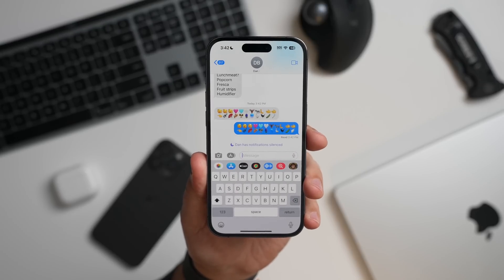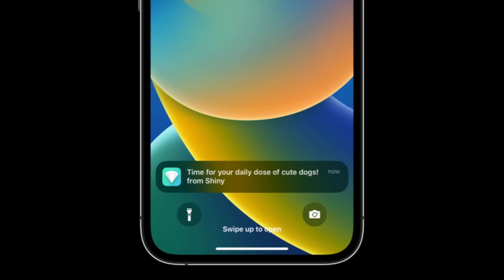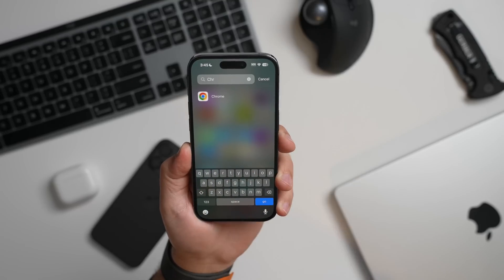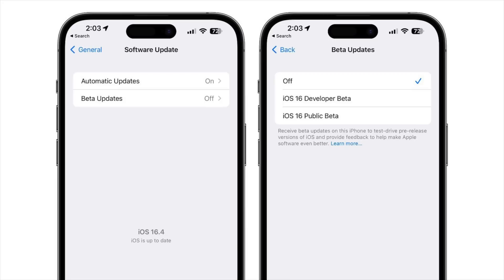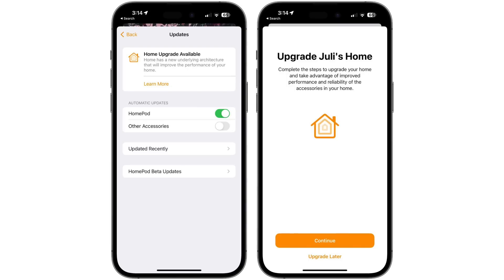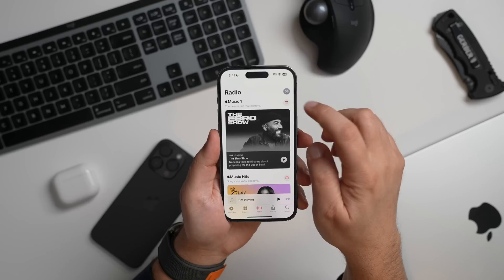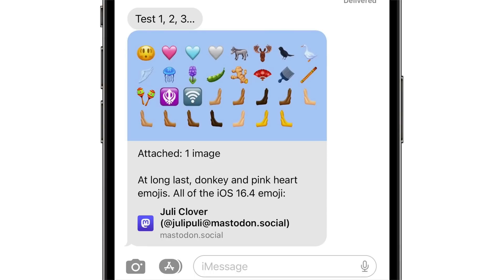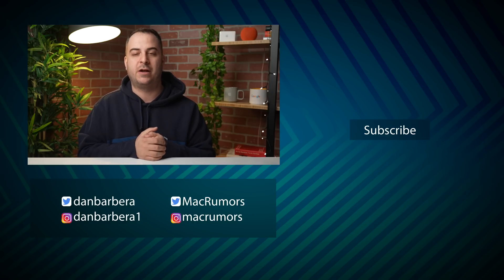iOS 16.4 Beta: Everything New!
Apple today released the iOS 16.4, iPadOS 16.4, macOS Ventura 13.3, watchOS 9.4, and tvOS 16.4 updates to developers after a three week wait for new beta content. The software adds a number of new features, ranging from fresh emoji characters to web push notifications on iOS devices.

00:00 Introduction
00:10 New Emojis
00:34 Web Push Notifications
01:28 No More Beta Profile Configurations!
02:13 New HomeKit Architecture
02:30 New podcast & apple music features
03:06 Updated Coverage settings
03:16 new shortcuts options & mastodon links
03:32 Always on display focus filters